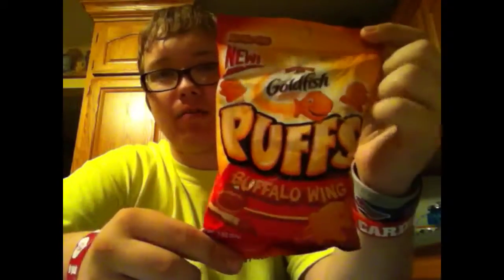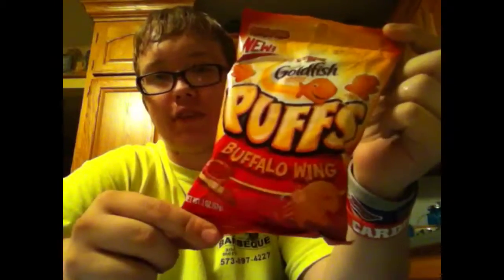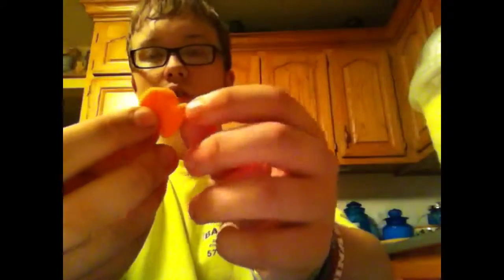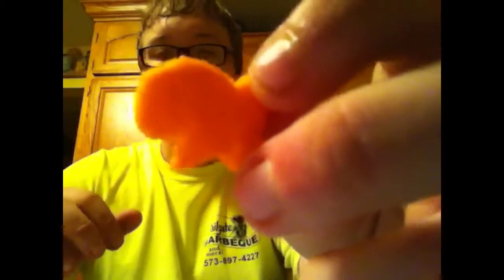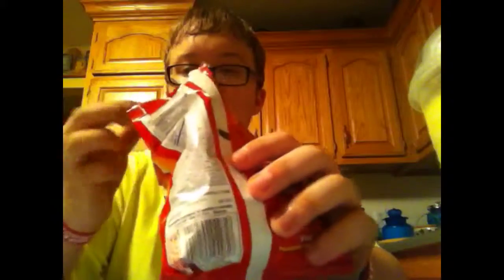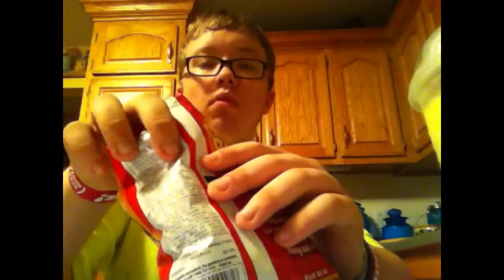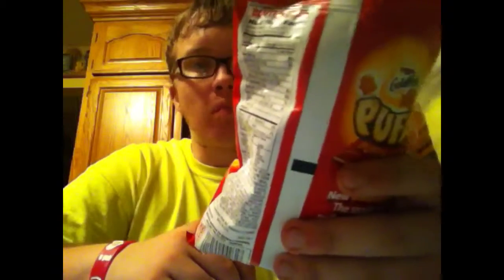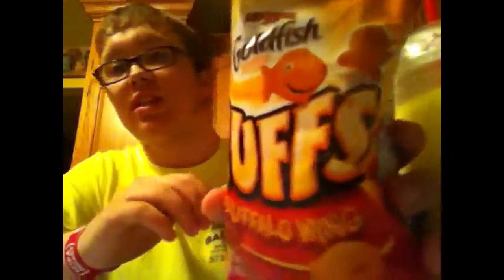Food review 1: goldfish puffs buffalo wing and Mountain Dew slushie